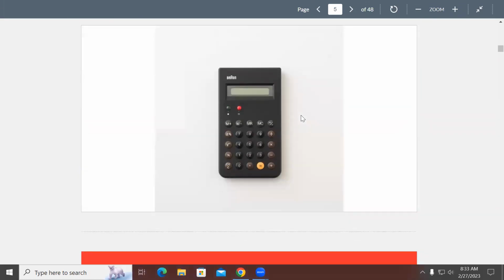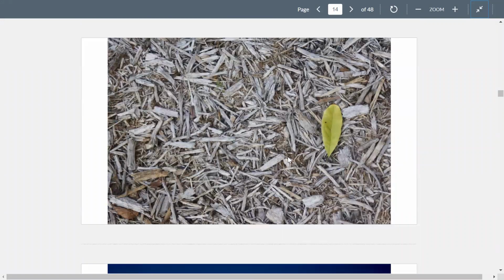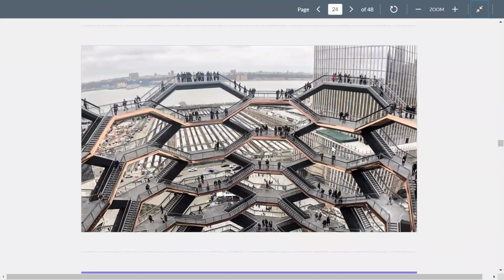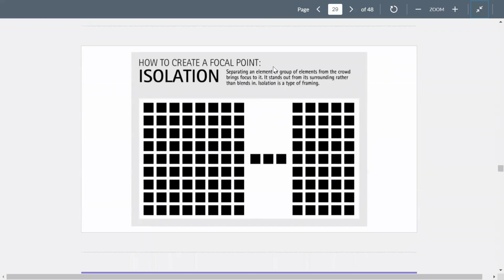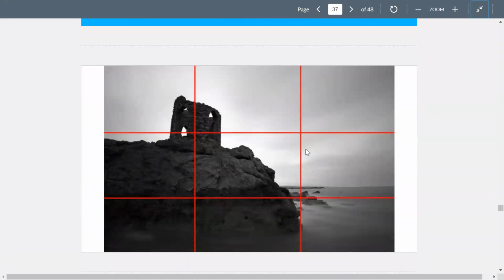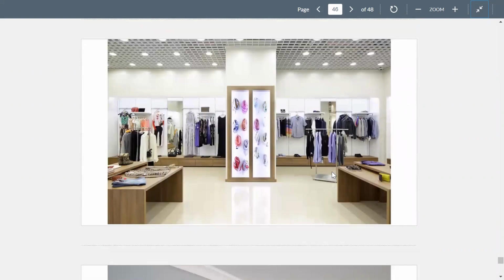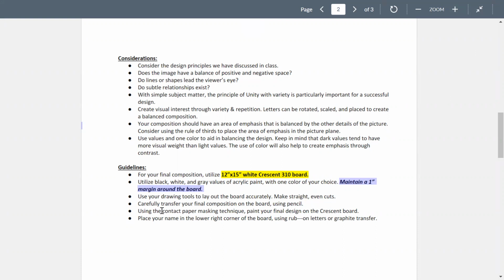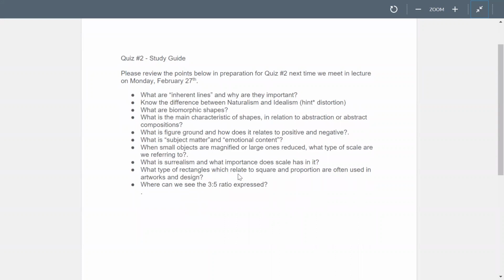Recording of lecture - Emphasis and Hierarchy